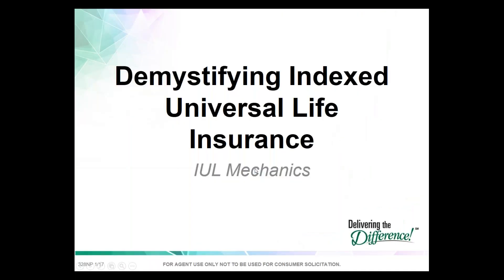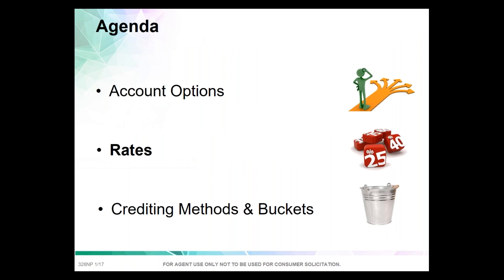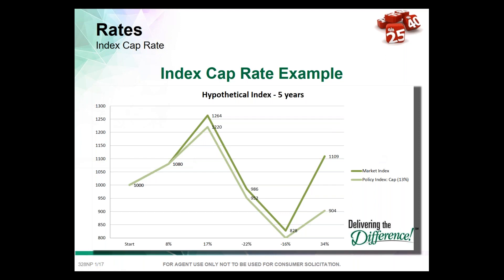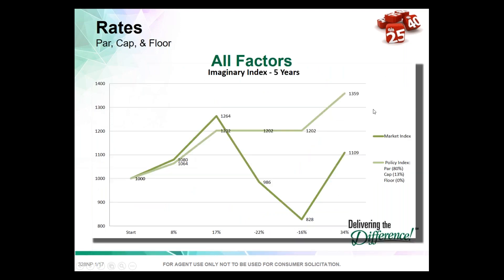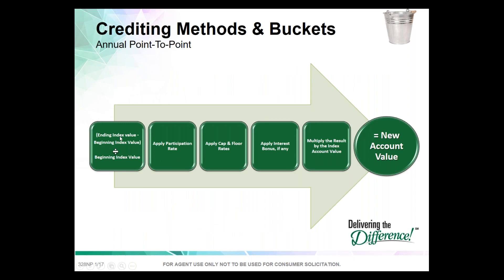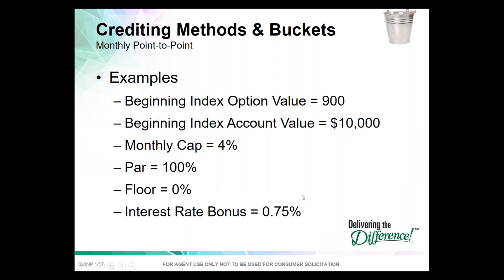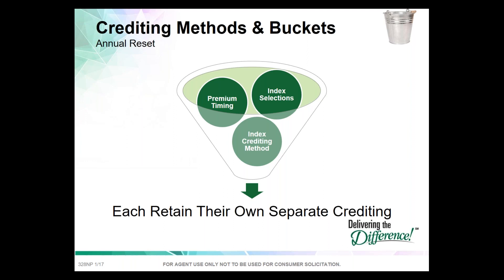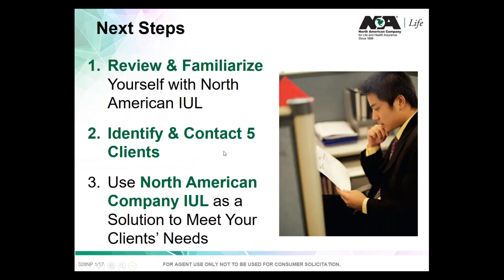Demystifying IUL Session 1 IUL Mechanics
Understand the basic functionality of Index Universal Life Insurance Products.